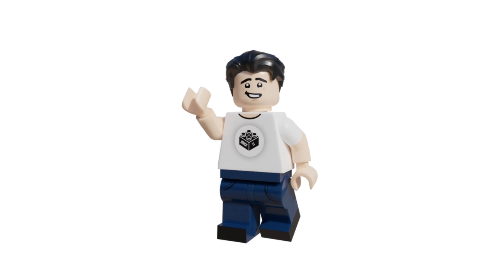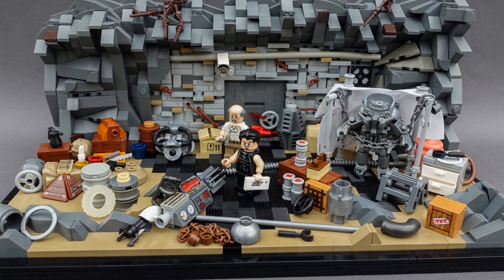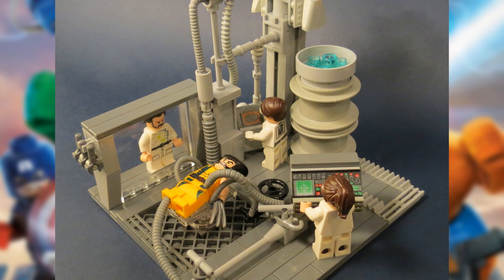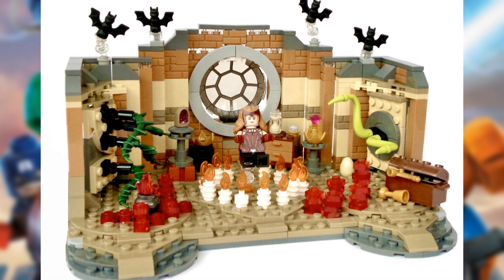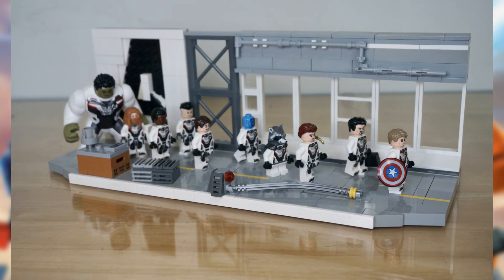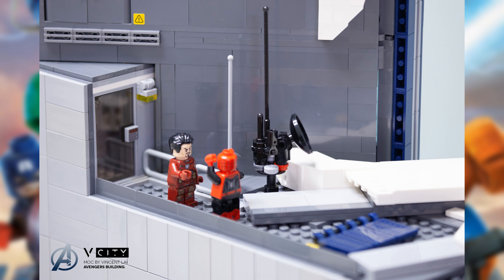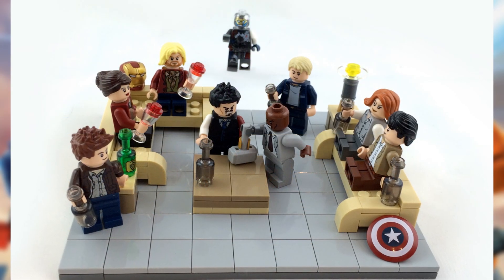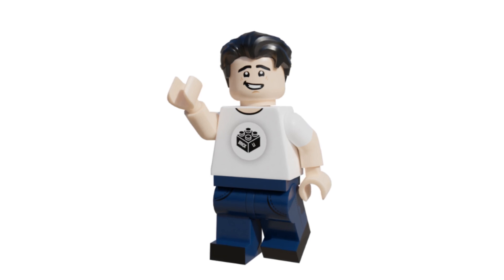LEGO MARVEL MOCS || Episode 1: Endgame, Iron man 1 and Doctor Strange! (2022)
In this first episode we take a look at some epic scenes from Doctor Strange: Multiverse of Madness, Avengers: Age of Ultron & Avengers: Endgame! We will also dive into Spiderman Homecoming, X-Men Origins and Captain America the First Avenger!

➤ Check the MOC Builders here!

COMMENT RULES

➤ I have 3 rules for the comments, so please follow them or your comment will be deleted:
Alright, the 1st rule is actually not so bad:
1. Have fun! I'm working on this YouTube page to get involved with all of you! That being said I read every comment and love interacting with you. If I have made your day better with one of my videos, that's an accomplished mission for me!
2. If you show me some awesome stuff on Instagram DM, fine, but don't spam every video with pleading messages.
3. If you want to notify me on a mistake I've made like a mispronunciation of a LEGO Minifigure's name, please read the comments for someone else who has already notified me, before doing it yourself.

MUSIC USED

✔Avengers theme no copyright || avengers theme remix no copyright  || marvel music no copyright✔